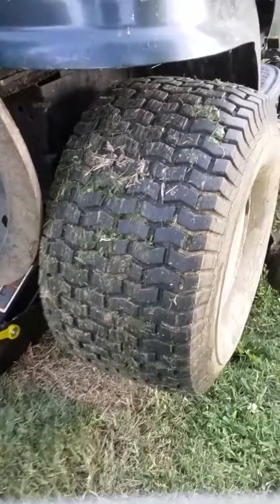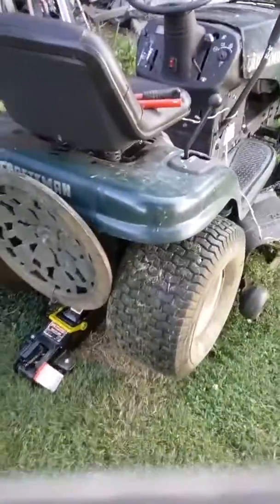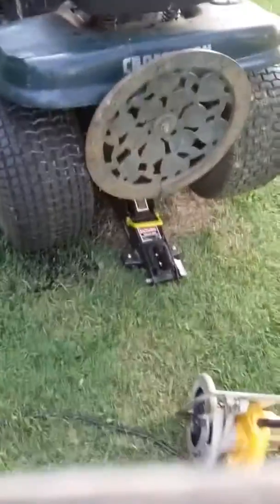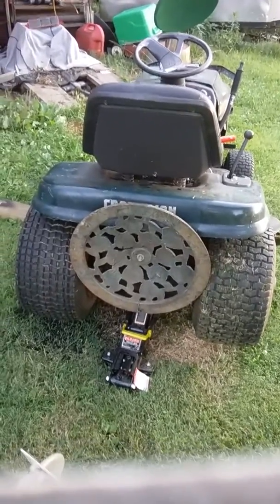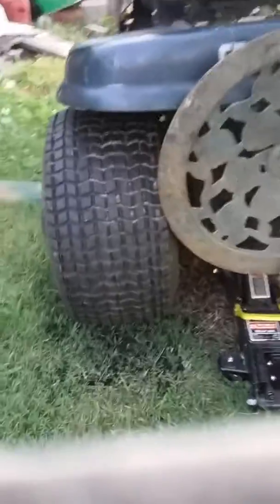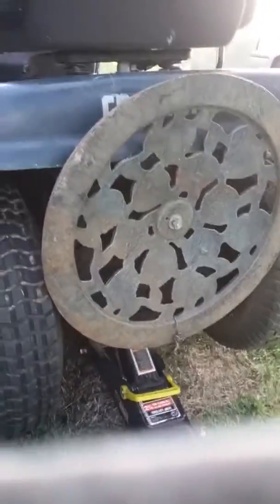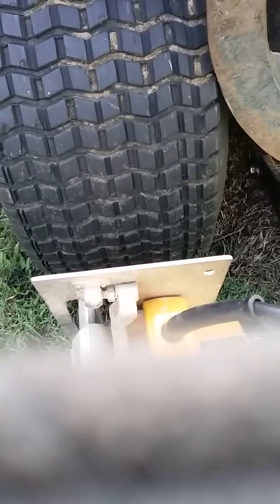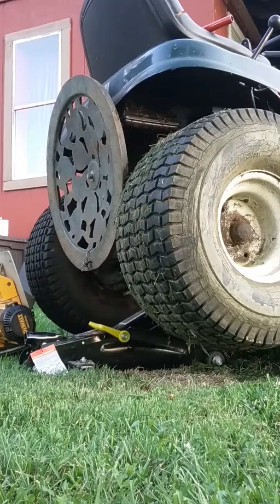Riding mower modified from picking at this old house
Modify  tire tread for better traction.